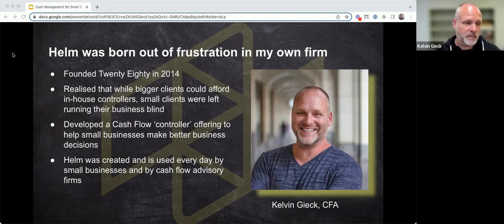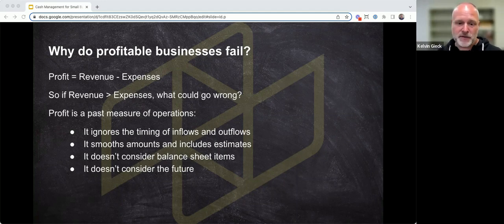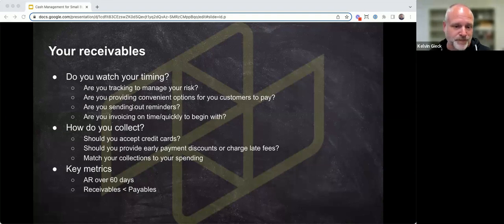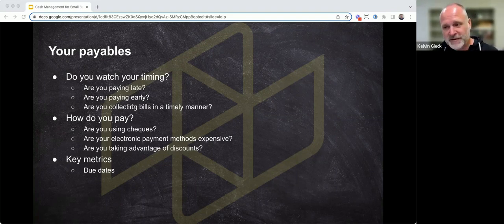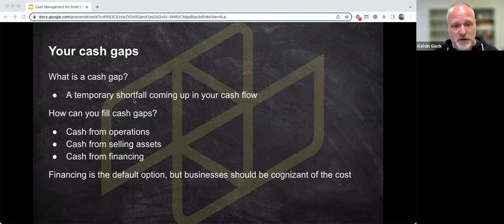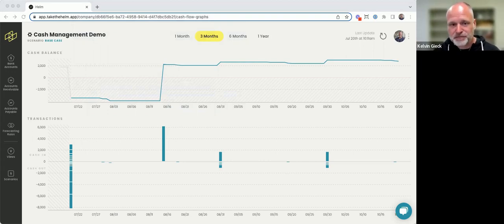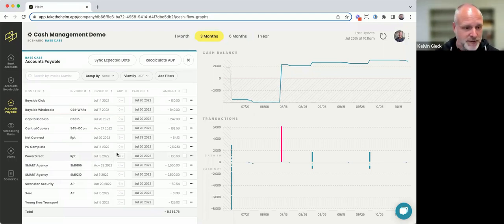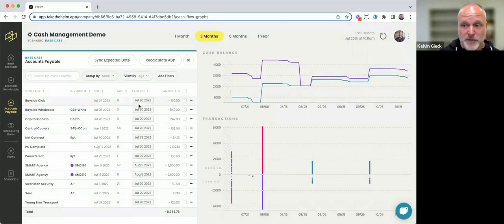The 3 levers of CASH MANAGEMENT and how to manage them to make confident business decisions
Join Kelvin and Laura as they discuss:

- Why even the most profitable businesses can fail

- The 3 levers of cash management all business need to understand

- How to identify opportunities to save money in your Accounts Payable

- Credit vs. cash trade offs and how it impacts your Accounts Receivable

- How Helm makes it easier to control the 3 levers to manage your cash better

For accountants & bookkeepers that want to make an impact with their small business clients, Helm is the short-term cash flow forecasting tool that delivers a simple, flexible and easy-to-interpret forecast without painful manual calculations so that you can help your clients make crucial business decisions.

Born out of an accounting firm, and built specifically for small business clients, Helm is here to support you on your Cash Flow Advisory journey with software and training proven to help you build better relationships and create more value.